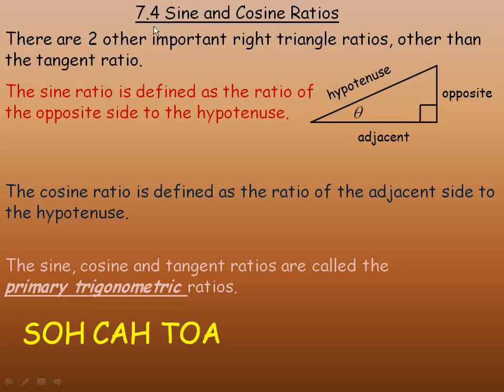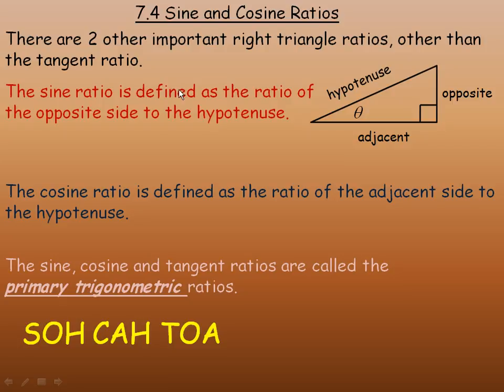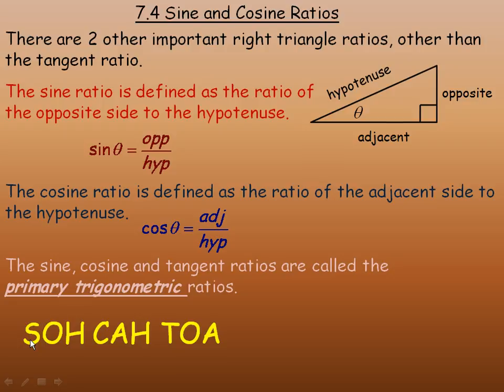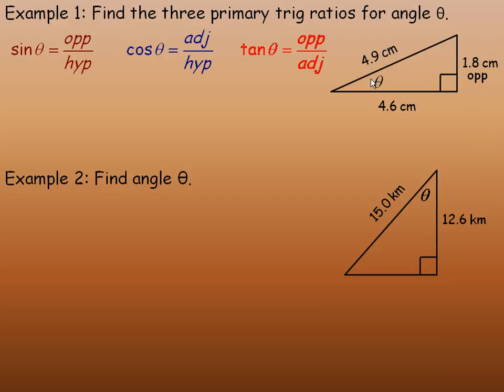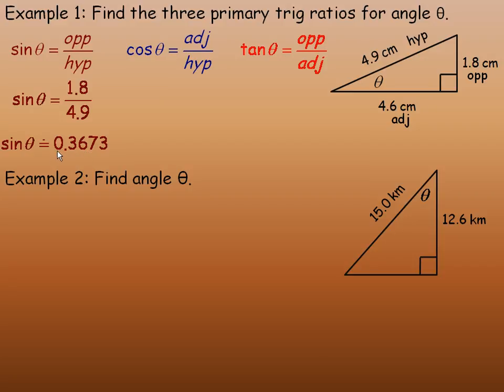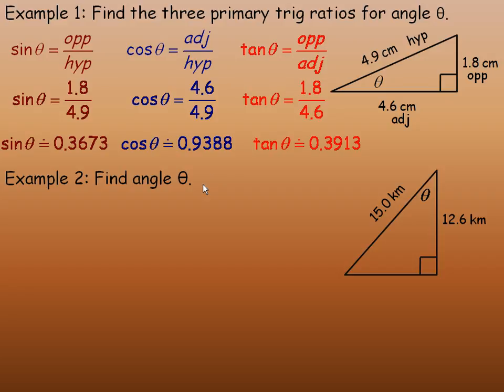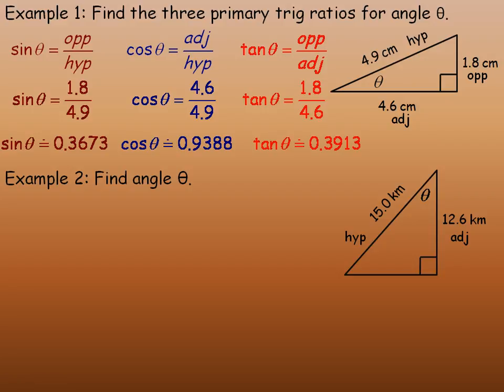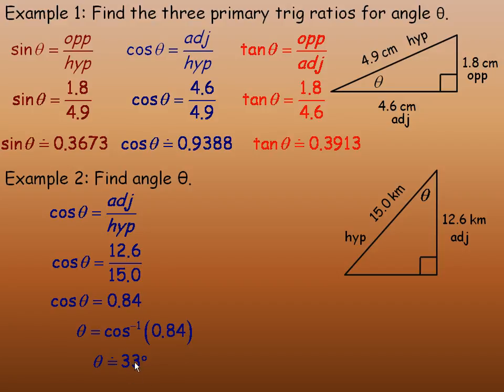Sine and Cosine Ratios Part 1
This lesson explains what ratios of sides in a right triangle the Sine and Cosine ratios are and how to use them to find sides and angles in right triangles.  This is the first part of a two part lesson.  For the conclusion to this lesson search for Sine and Cosine Ratios Part 2. This is one of a series of math video lessons created for the MPM2D grade 10 Academic math course in the province of Ontario, Canada.